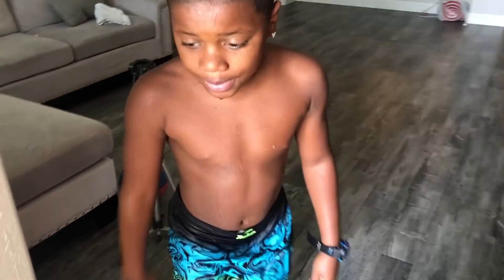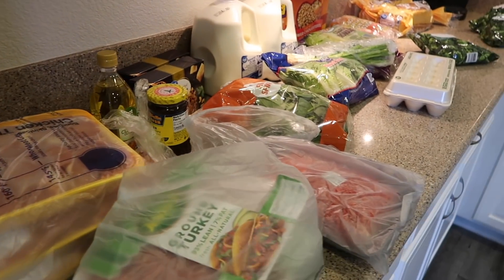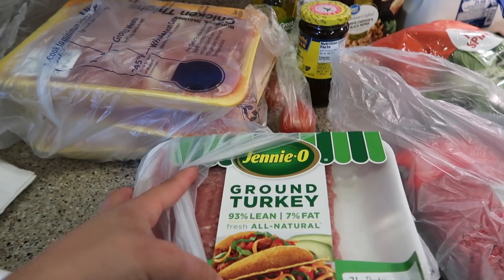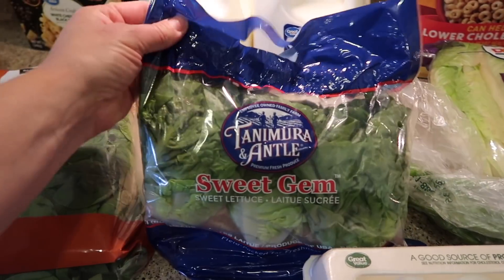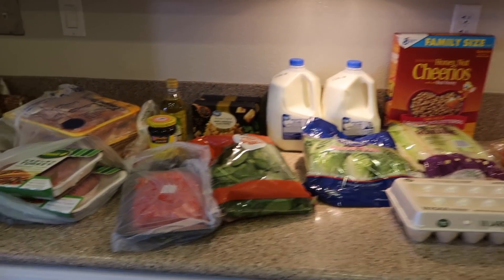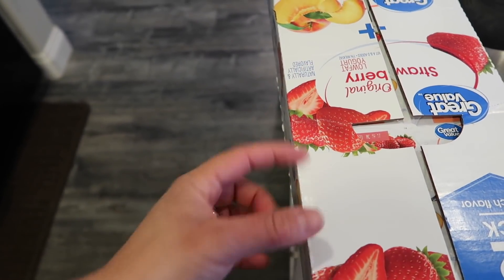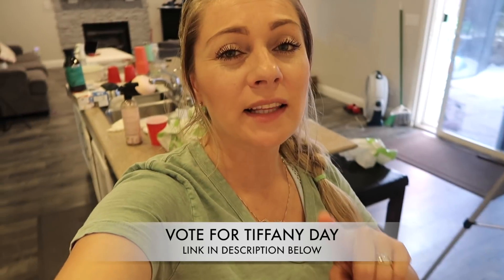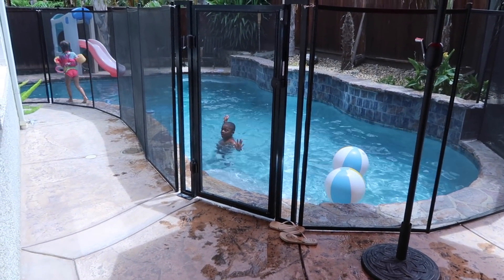WALMART DELIVERY HAUL I DITL- FAMILY OF 5 KIDS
I am so loving Walmart's grocery delivery! Our family had 5 kids and a dad that travels or work. So being a mom of 5, I need my groceries delivered.

📬My Mailing Address:
Christy Gior

Welcome! I am an adoptive mom of 5! We grew our family through adoption. THANK YOU to every single one of you for being so supportive and watching my channel, it means more than you will ever know! I truly feel like you are part of my family and for this, I'm so grateful! As a SAHM stay at home mom of 5 kids, I try to share with you my tips and suggestions to slay your day as a busy mom of a large family.